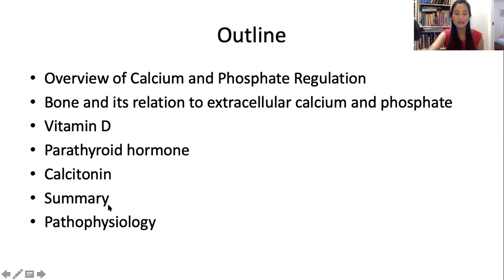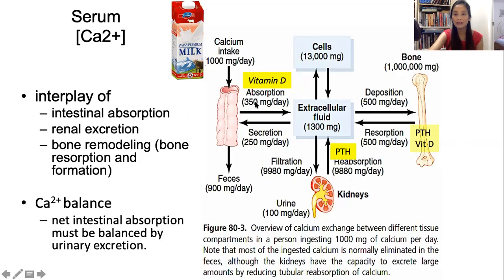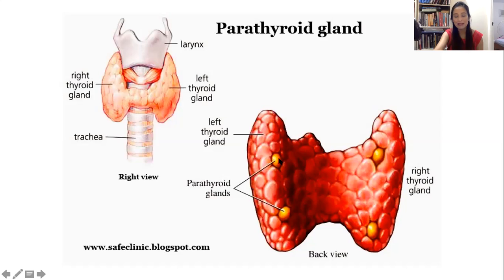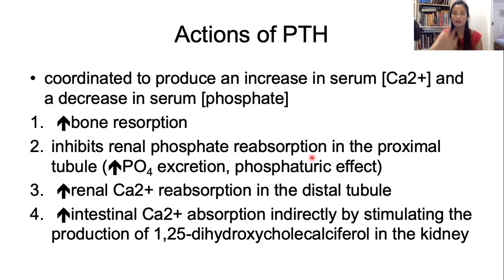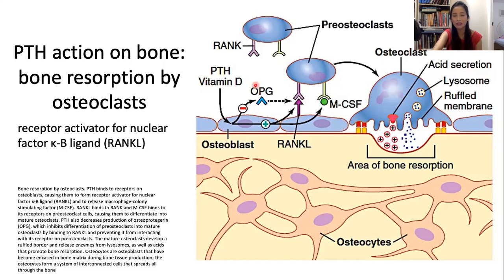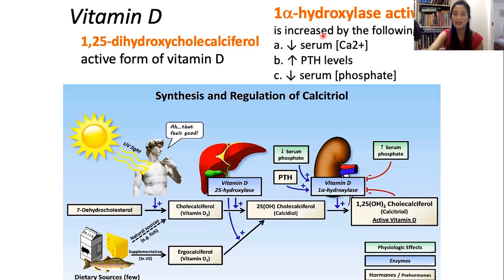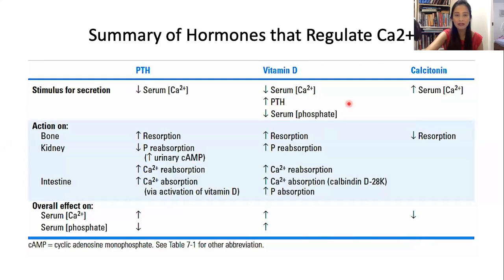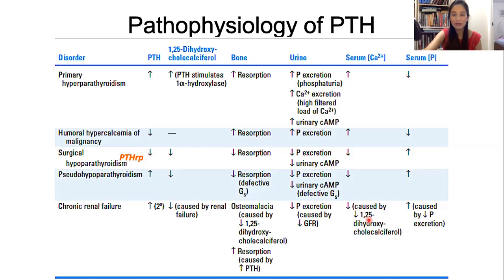Calcium and Phosphate Metabolism, Parathyroid hormone and Vitamin D, Bone Metabolism